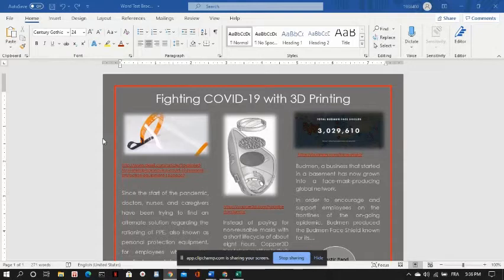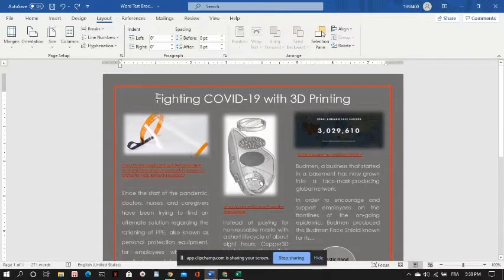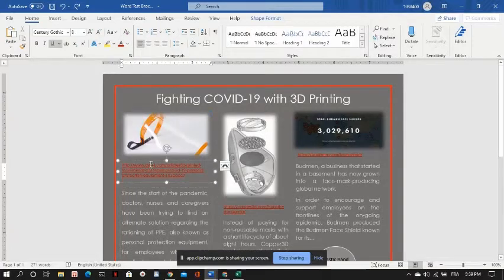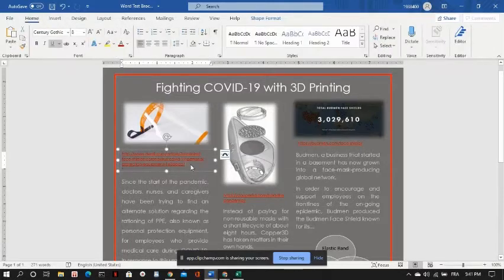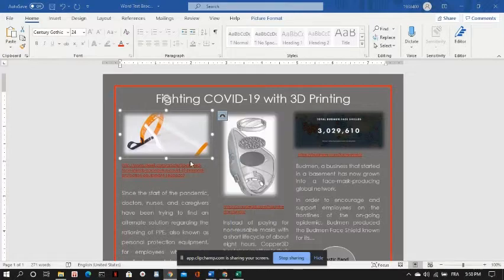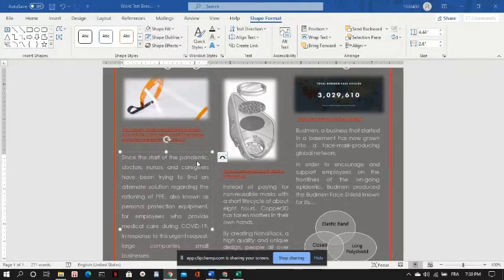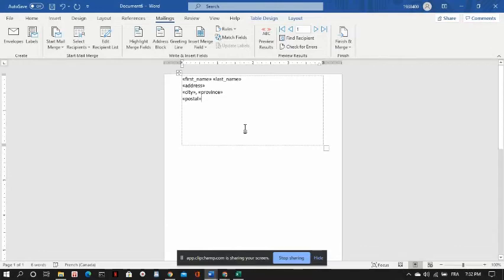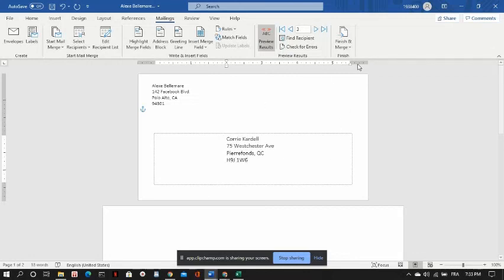All About Computers - Microsoft Word